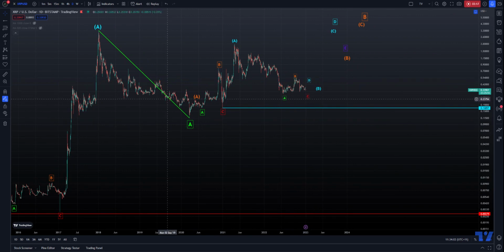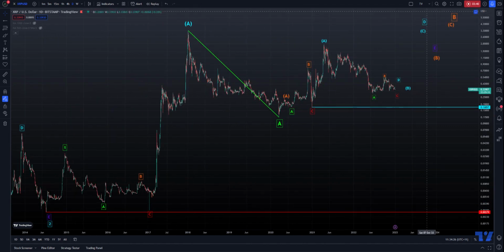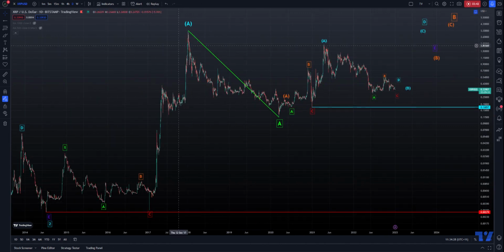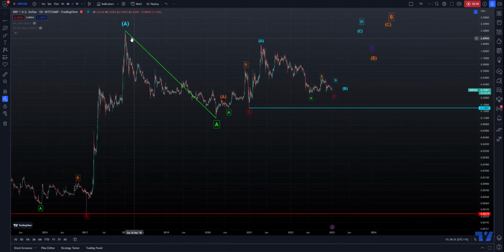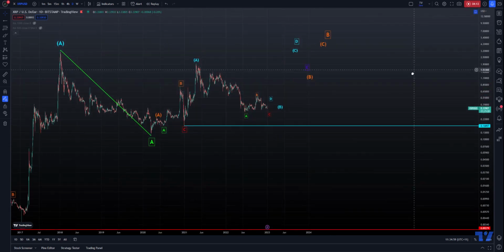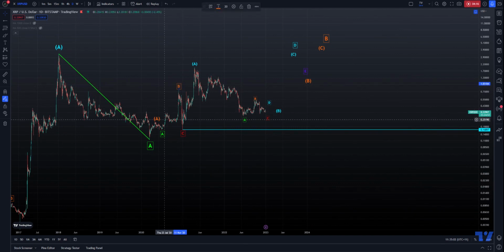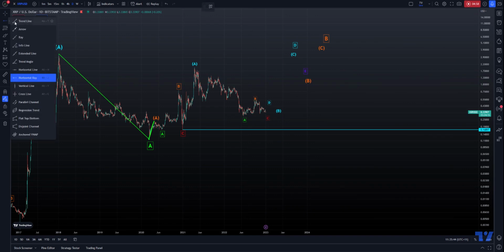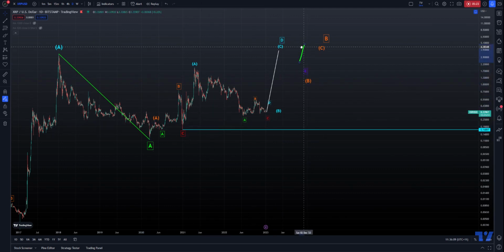AW XRPUSD ANALYSIS - The Future Looks Good for XRP...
For now, though we are still within the corrective portion of this Wave D zig zag.

I have heard people say that we will never see another alt coin bull market like 2017.

That is a pretty bold statement and at this point in time it may seem true.

However, the waves paint a different picture, after all these corrections are over, we will see huge rallies.

Who knows, by then a lot of attention and interest may have waned due to the nature of this lengthy sideways correction.

For now, we can try and understand where we are within this pattern to better position ourselves for when that time finally comes.